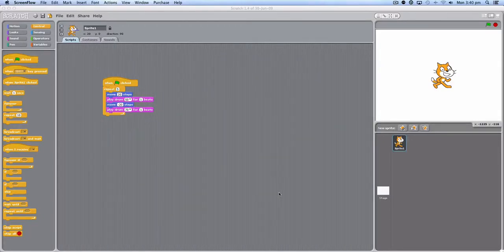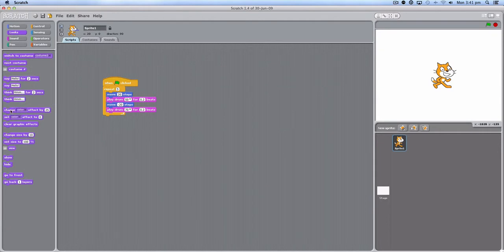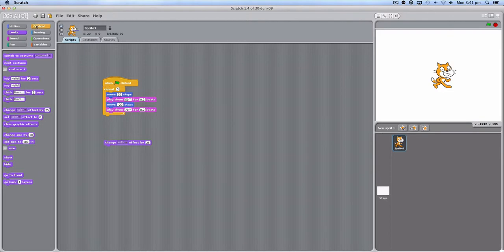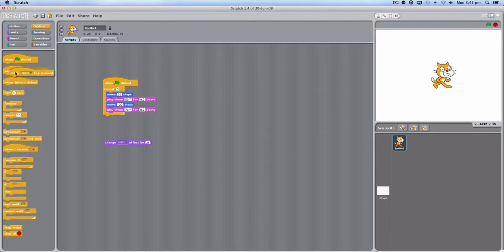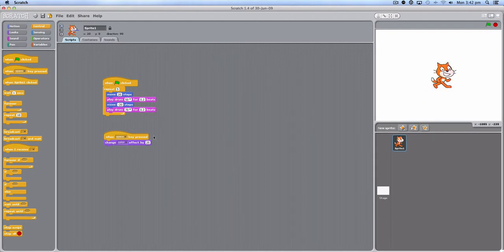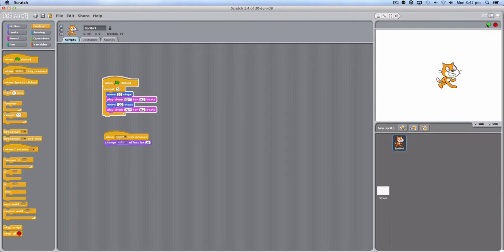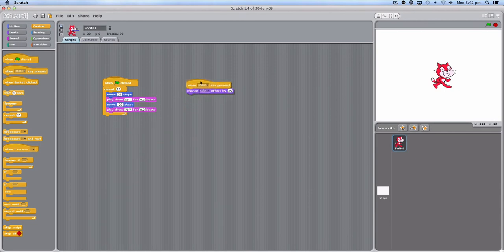4 Change Colour